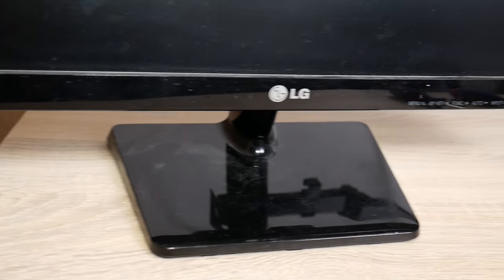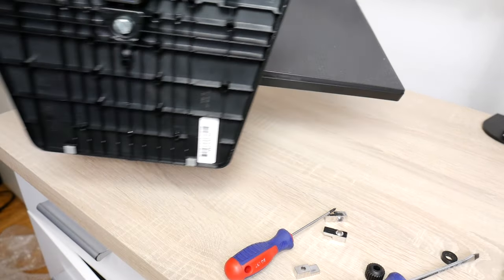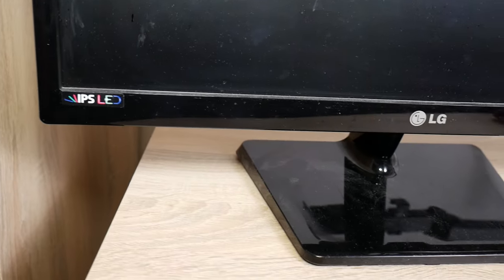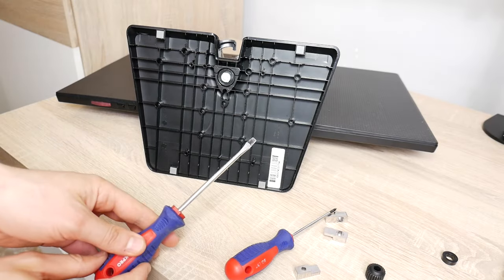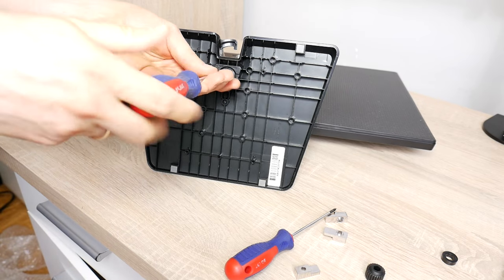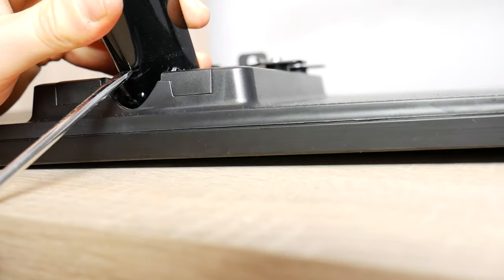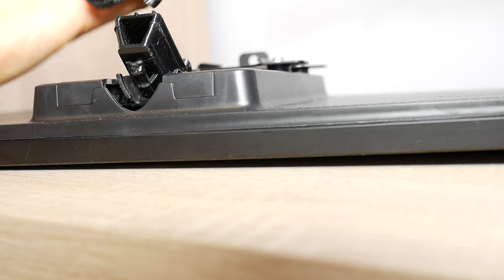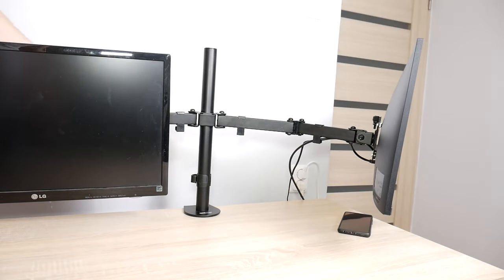How To Remove LG Monitor Stand Step by Step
How To Remove and take off LG Monitor table stand foot step by step. Me and my grandmother have also been thinking for a long time how to remove this LG display desk stand leg. So now I'm going to show you how easy it is. I have a 23 inch LG Flatron ips234 monitor. But this tutorial will also work for other LG displays. Removing the desk stand is quite easy, if you know this little secret. Use a flat head screwdriver to unscrew the monitor stand base, remove it, then if you look at the bottom of the monitor stand arm, you will see that there is a small gap. With the same flat head screwdriver, push the lock inside there and in the same time you pull off the stand arm. Great, it worked, it was really that easy!

Now when you put the monitor on the desk stand, it will be much nicer, because you won't see that one pirate leg anymore.

As always, I'd appreciate a like for this video and if you have a question, feel free to post it below this video.

Have a nice weekend.

🇷🇺 Hазвание видео: Как снять подставку для монитора LG шаг за шагом
🇩🇪 Video-Titel: LG Monitorständer Schritt für Schritt entfernen

Video Chapters:
0:00 LG ips234 monitor stand
0:23 How to remove LG monitor desk stand .